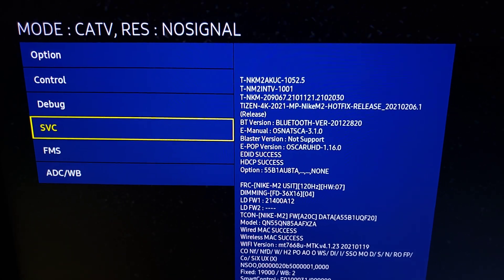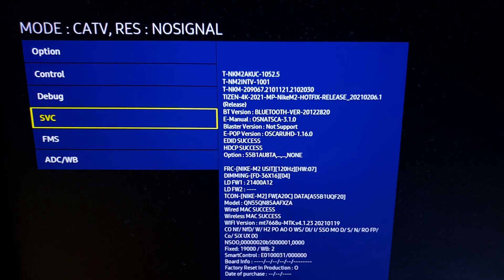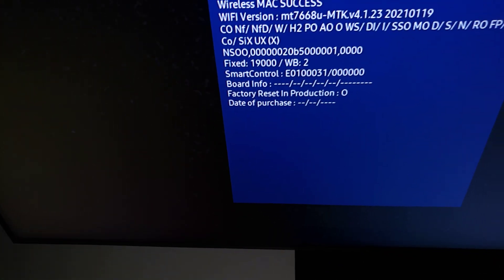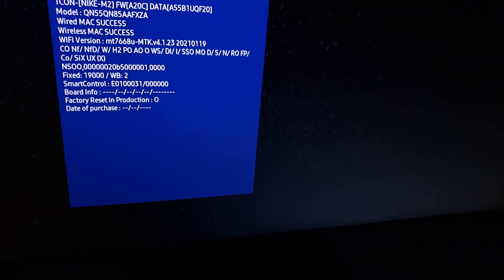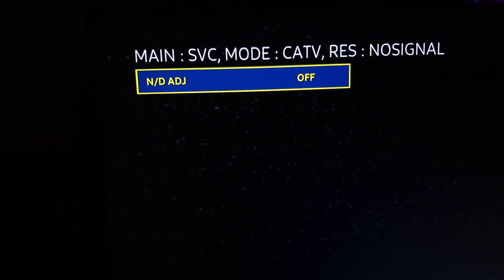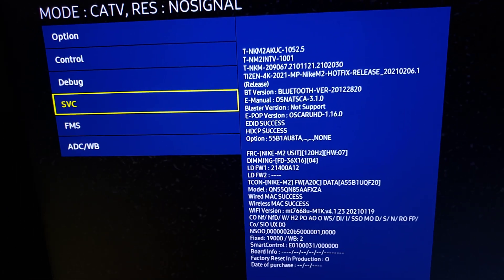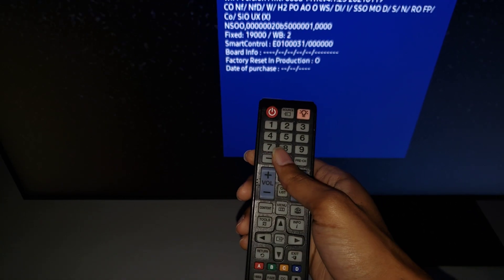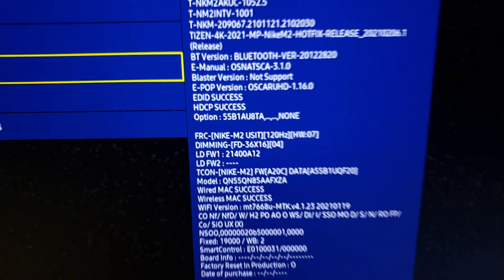Shocking Samsung QN85A 576 Dimming Zones+CAL DAY/CAL NIGHT Activation!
▶️==General Overview==
Samsung QN85A with CAL DAY, CAL NIGHT, and where to find the official dimming zone count! I can't believe it has 576 zones! not bad at all!

Facebook.com/Quantumtvblog

Twitter.com/Quantumtvblog

▶️ SOURCES
Quantum TV

▶️ SUMMARY
Samsung QN85A Review